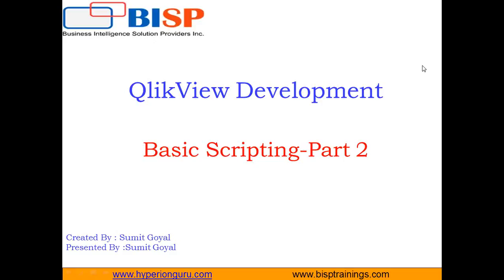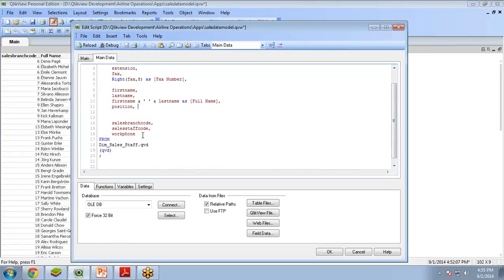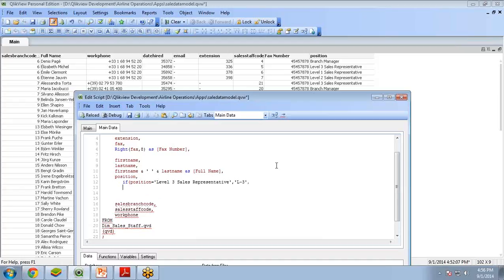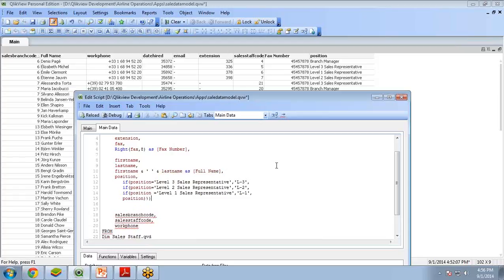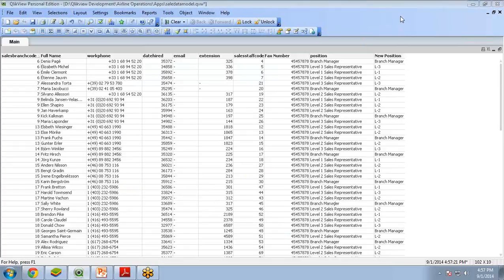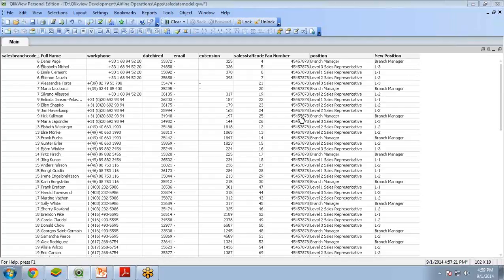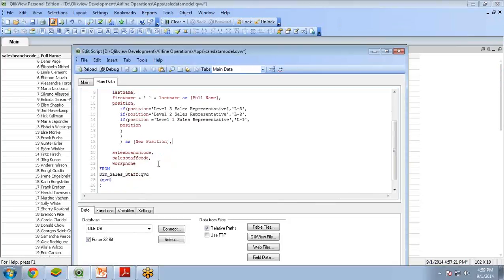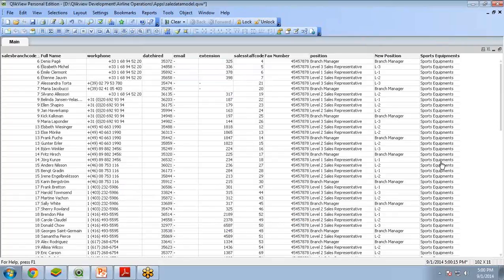Qlikview Basic Scripting Part 2